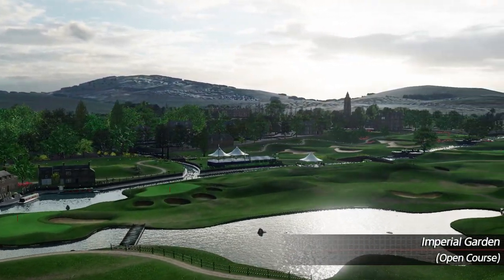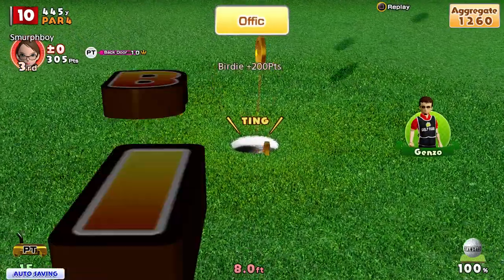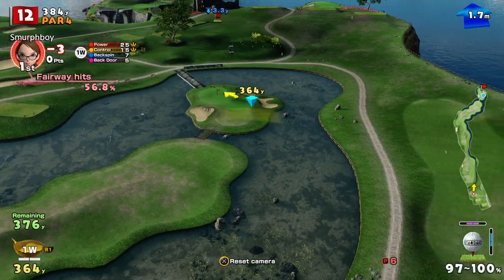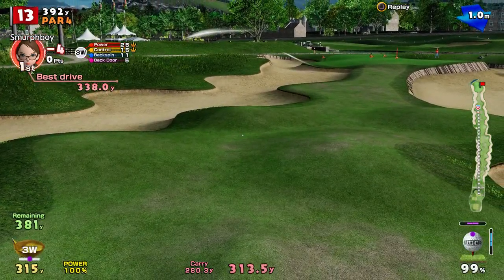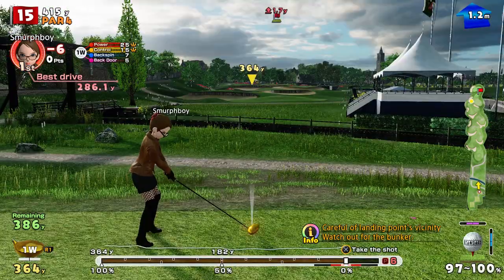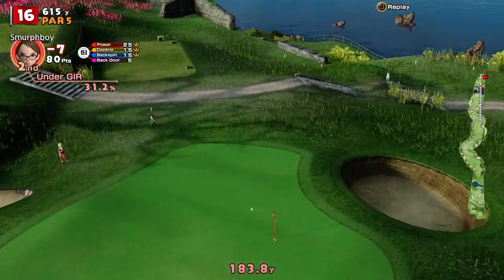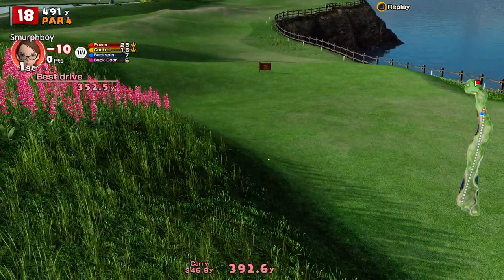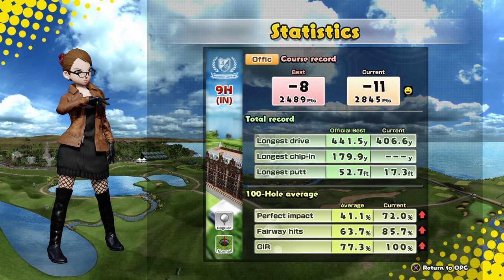Everybody's Golf (2017) PS4 - Imperial Garden (IN) Regular tees, Normal cups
Everybody's Golf on PS4. More Imperial Garden practice.